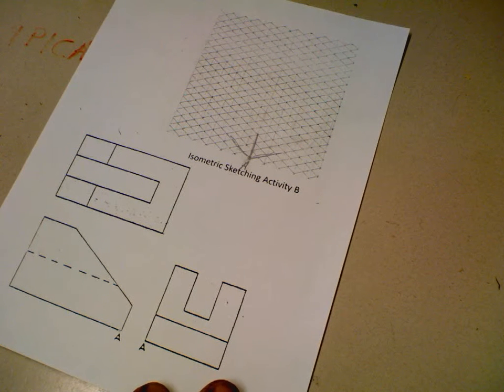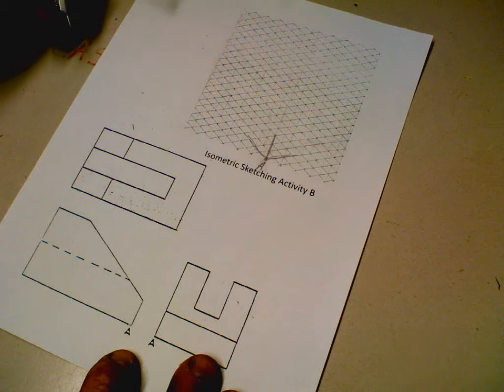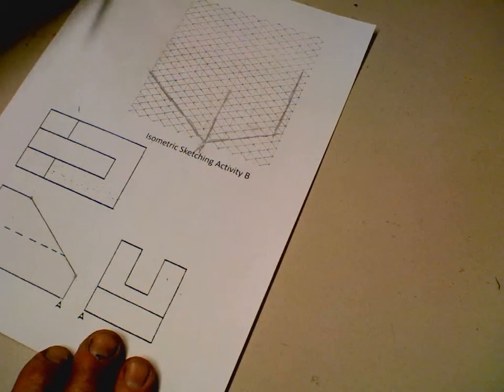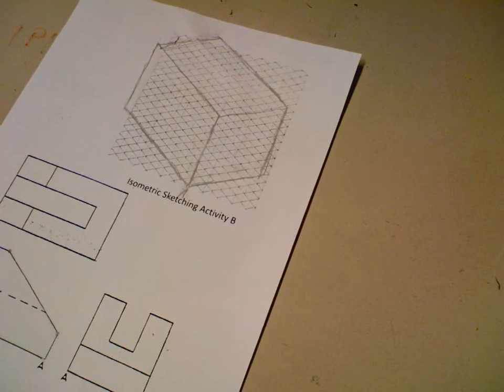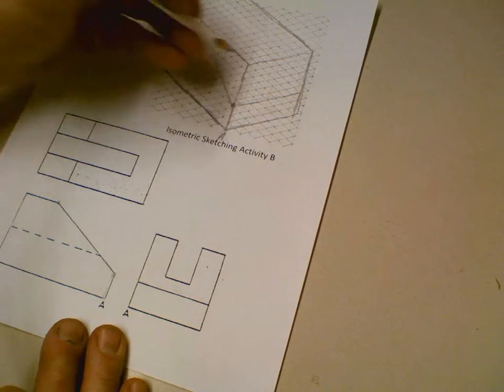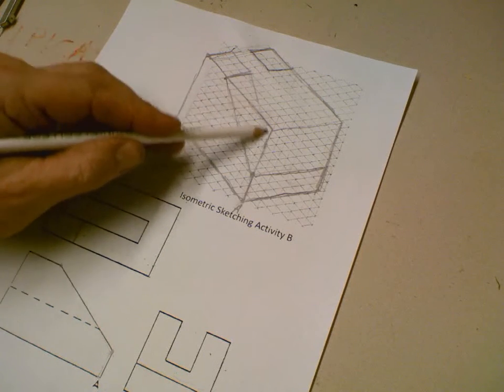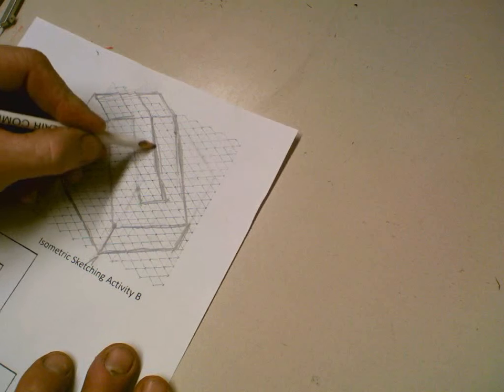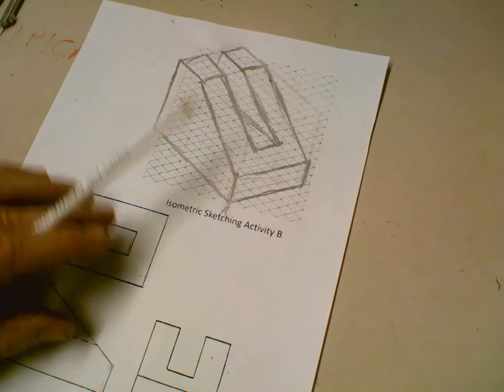Isometric Sketching Activity B